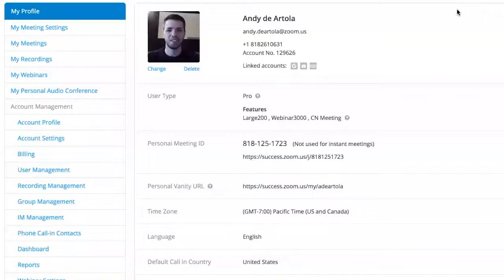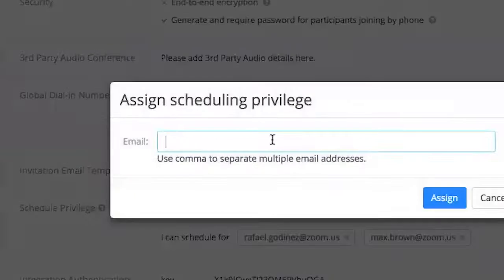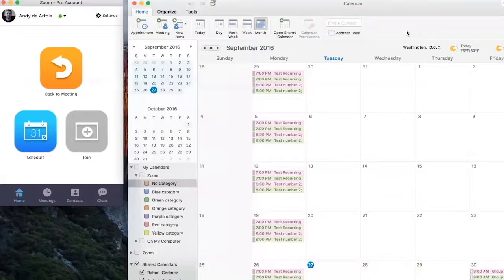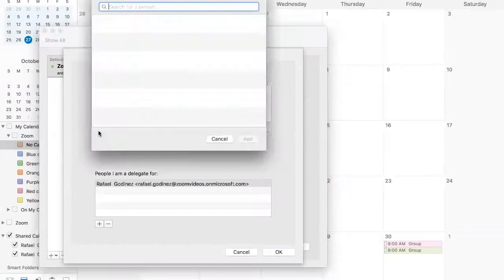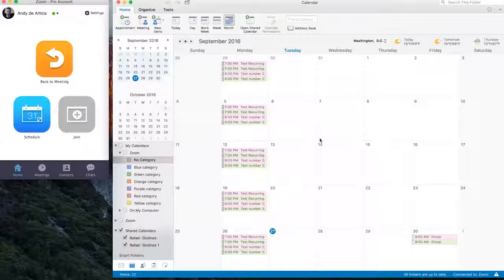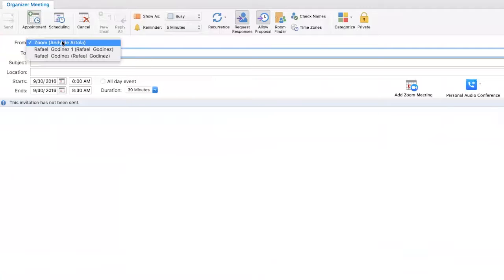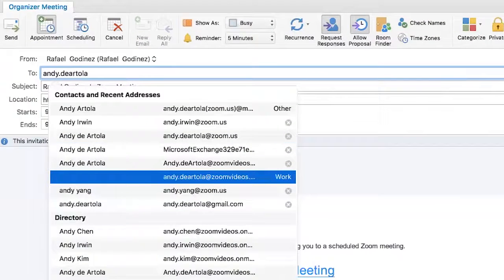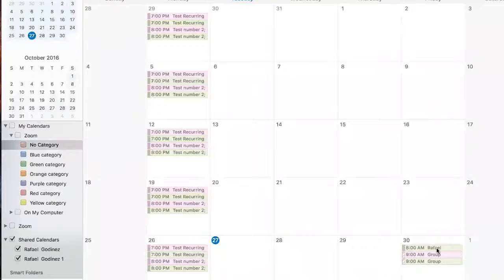Assigning Scheduling Privilege in Outlook